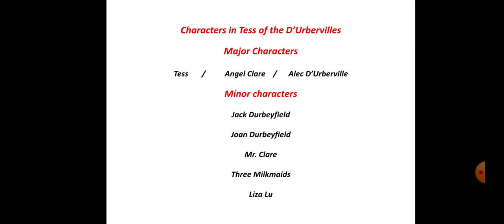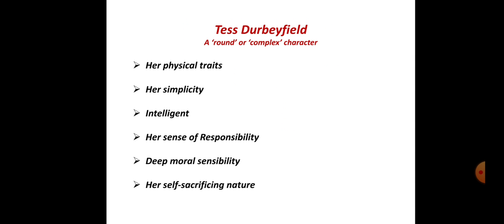MA (Final)/ Paper VII/ Tess of the D'Urbervilles- 6